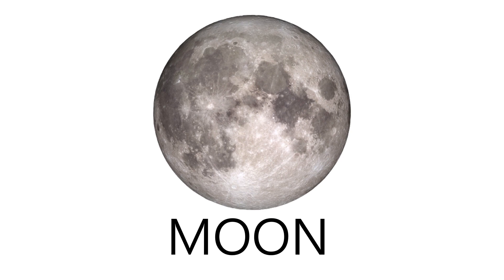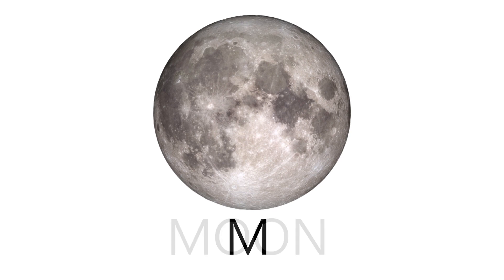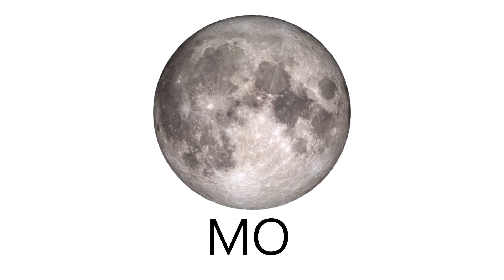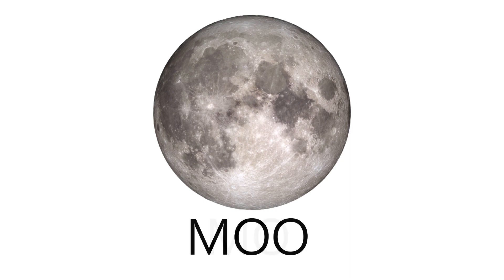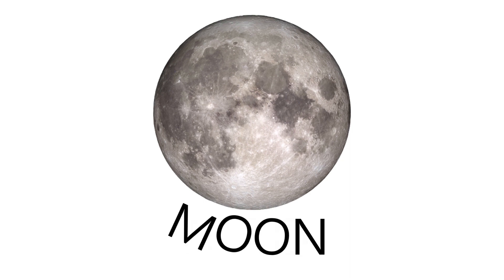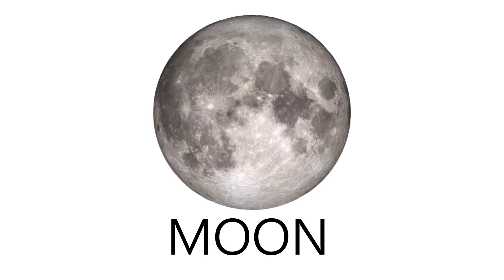Planet Names in Our Solar System | For Kids Learning